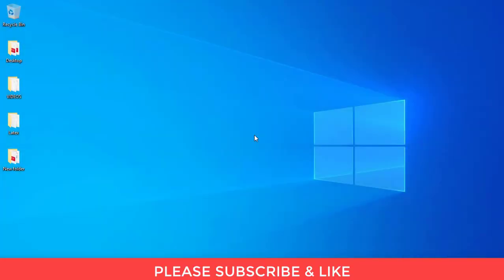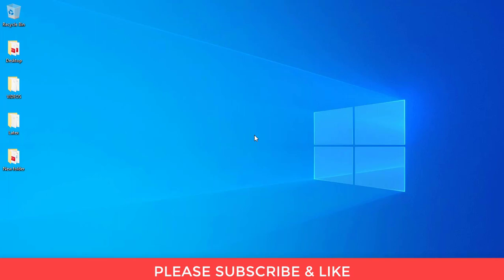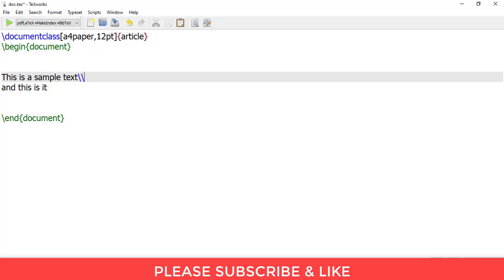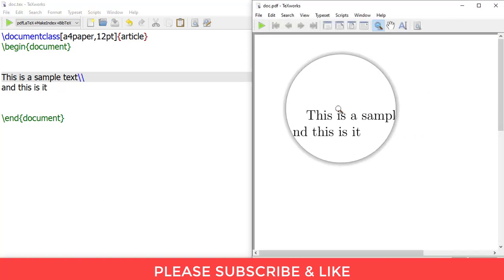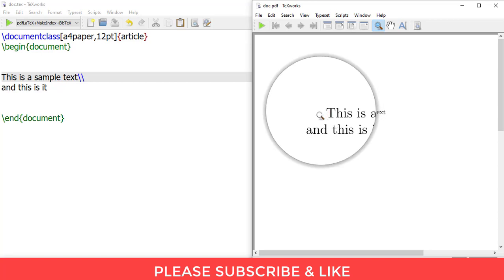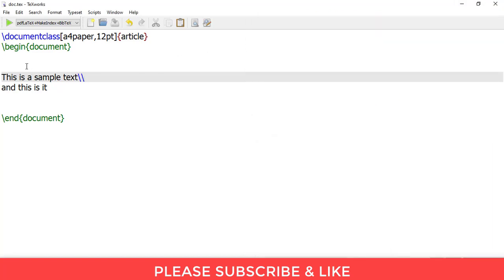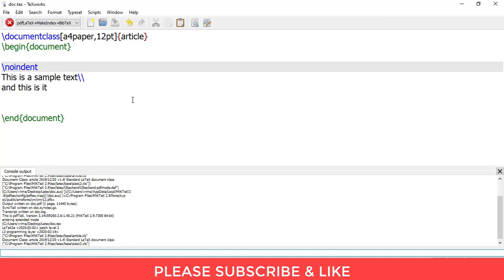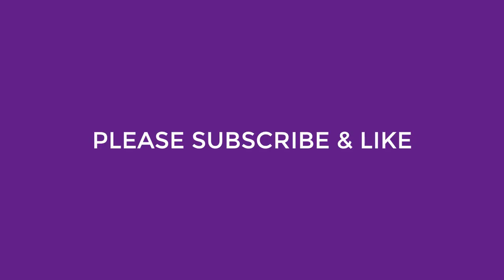How to remove indentation in Latex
This video shows you how to remove indentation from paragraph/section/subsection text in Latex.
For everyone watching this video, here's my humble request. That's the best way you can help small creators like us..Video Produced